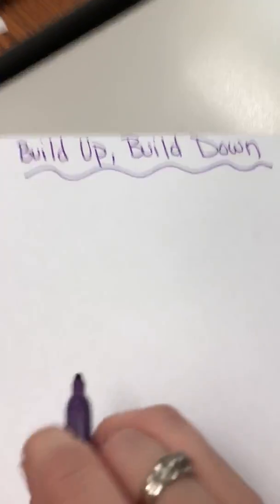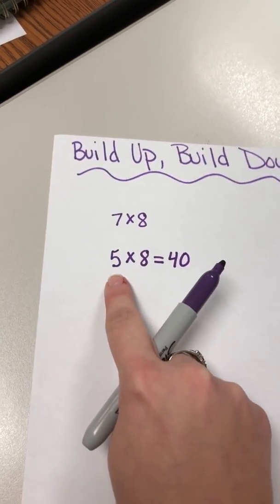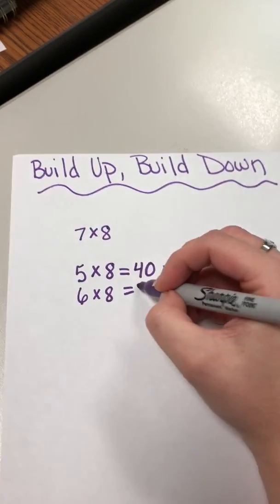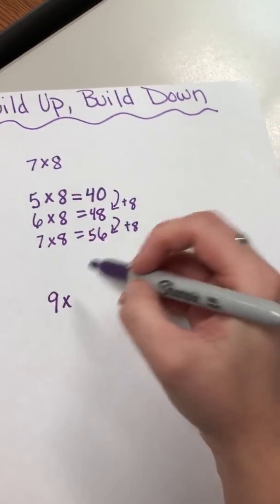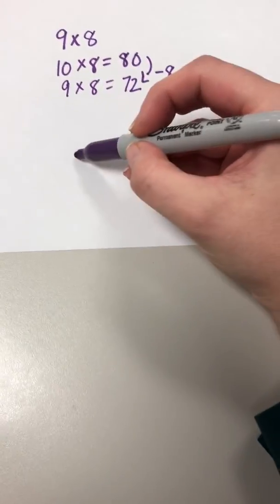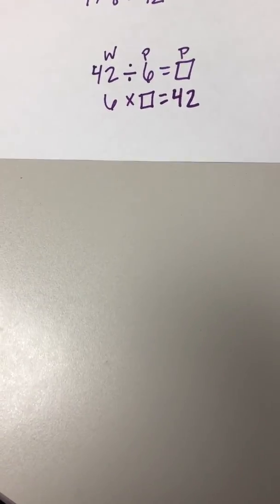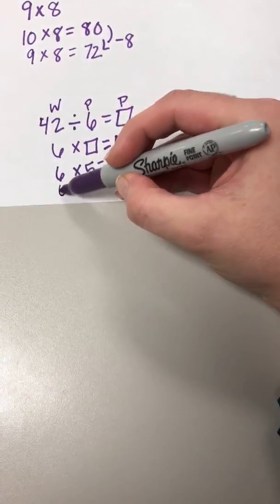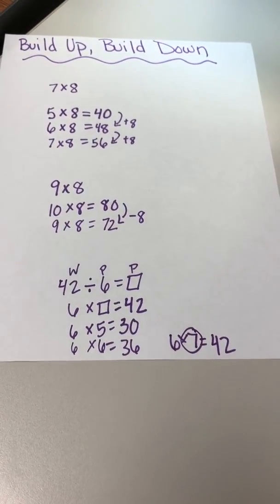Build Up, Build Down Multiplication and Division strategy